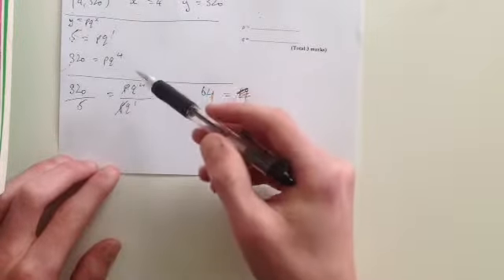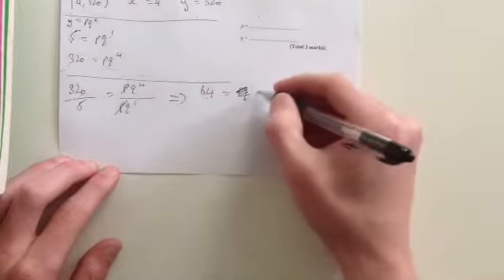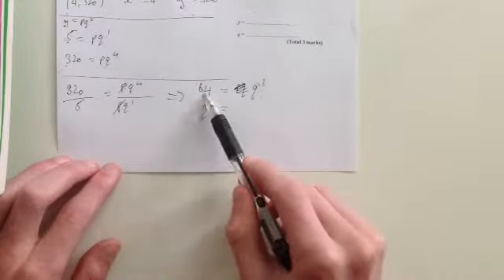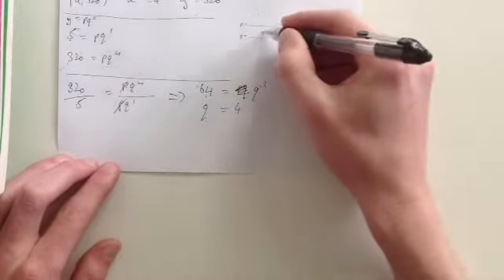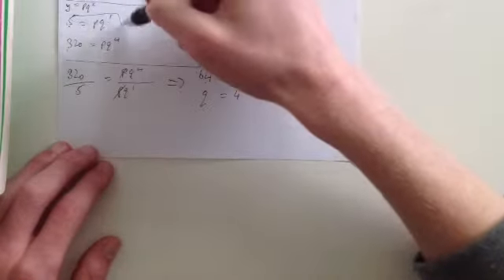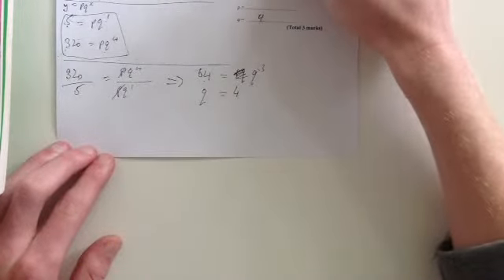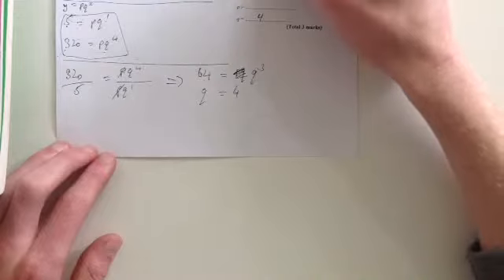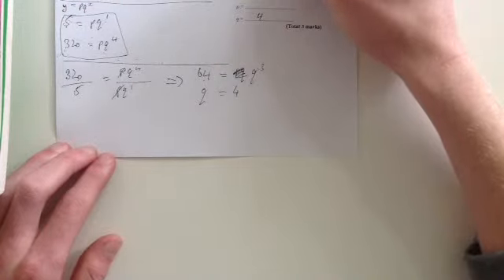GRADE A* - Graphs of Exponential Functions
Applicable to most exam boards